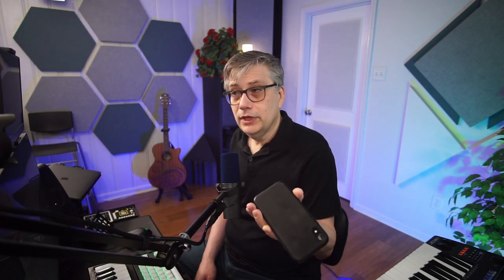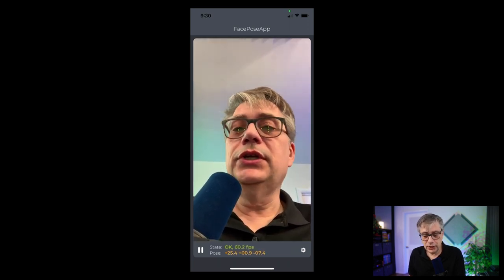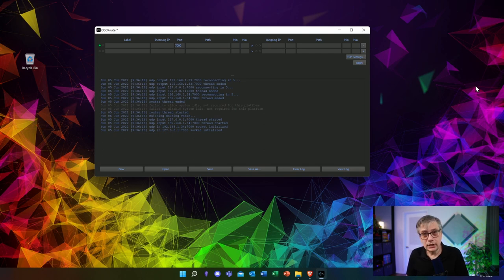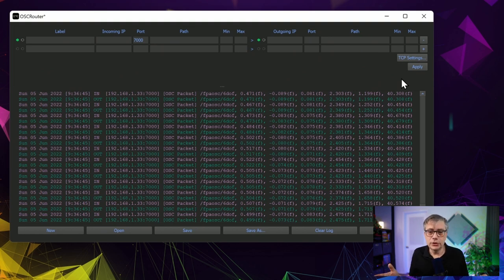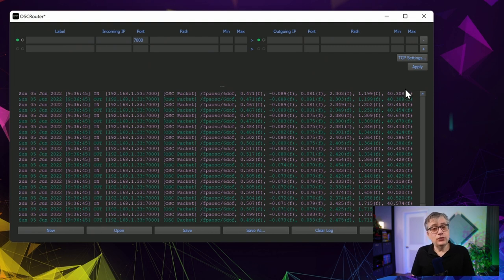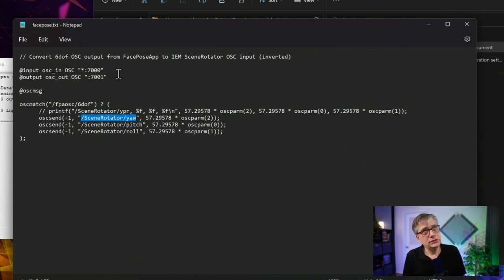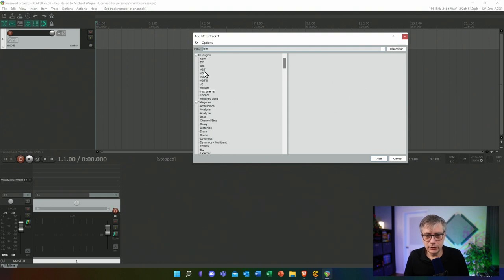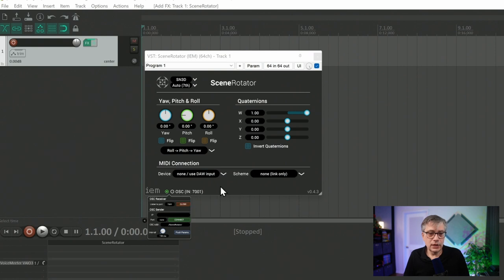Head Tracking with your Phone for Spatial Audio Production